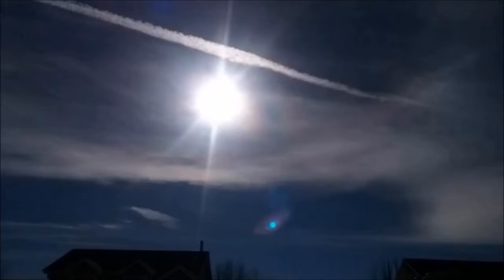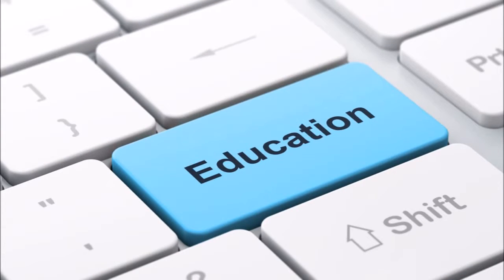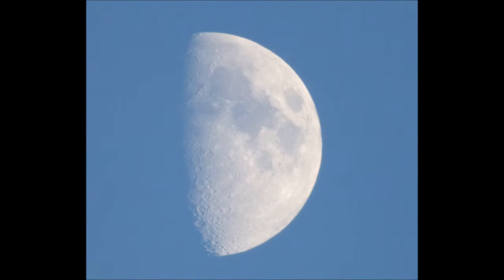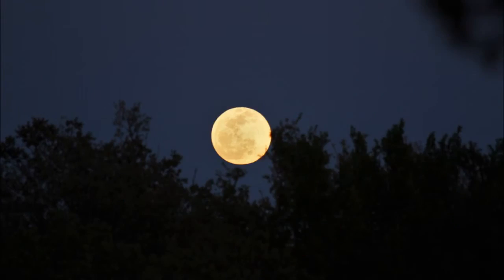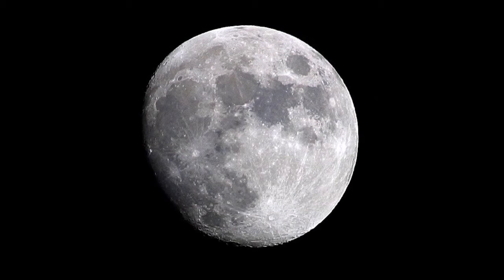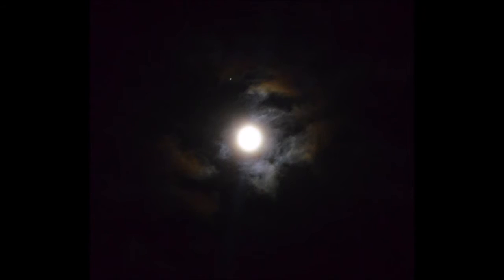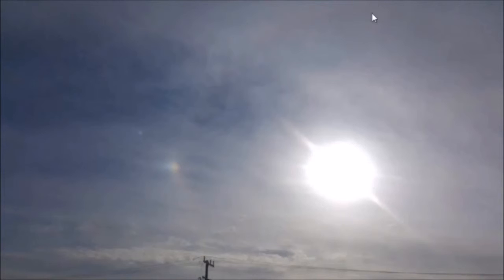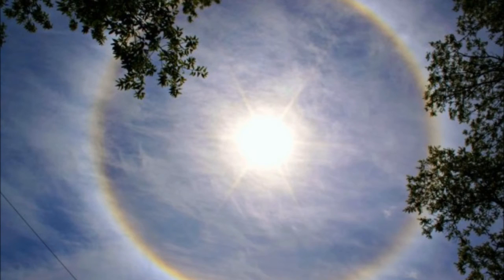Matt Rogers and his moon lunacy